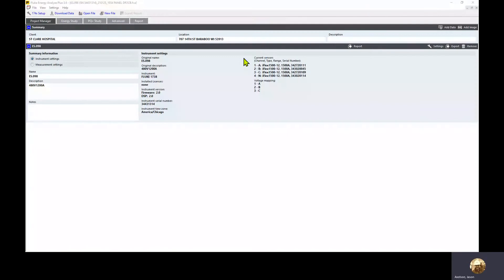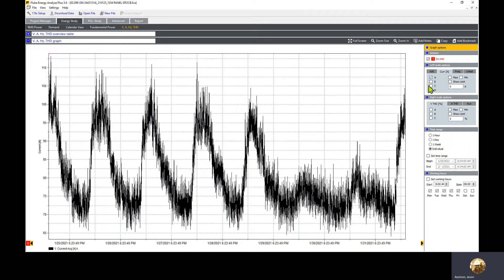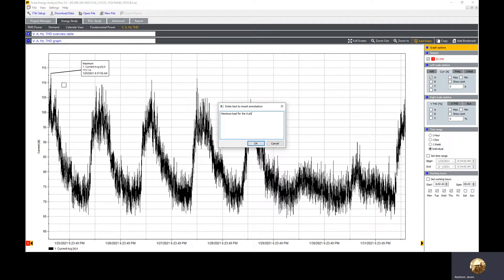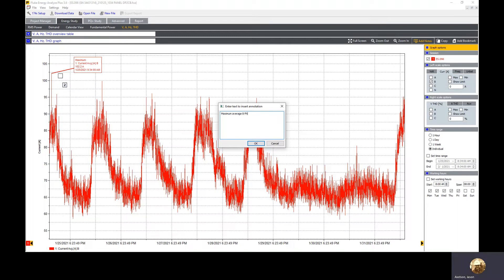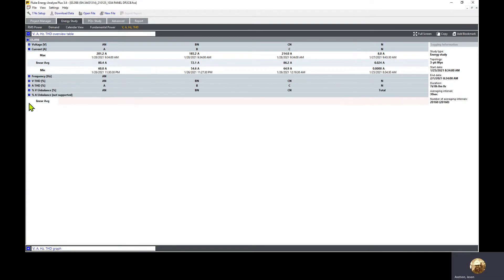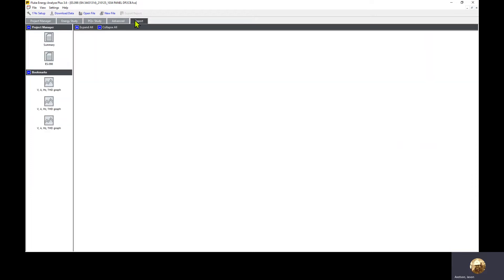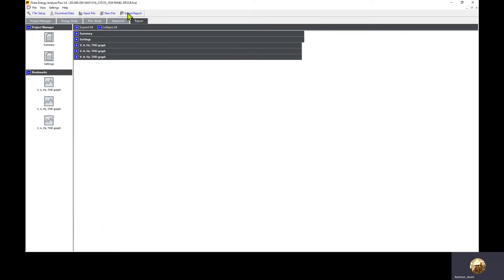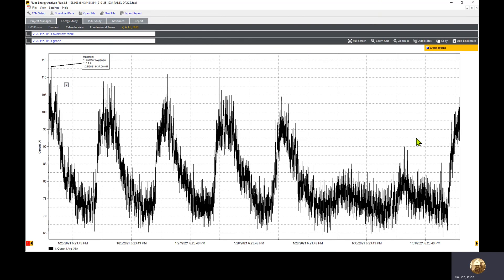Add Min/Max Markers to Energy Analyze Plus Report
Sometimes all you want to know is what was the min/max during a reporting period. This quick video shows you how to add both min/max markers, and notes, before creating your graph element for your report.